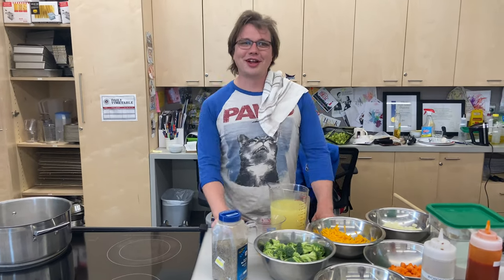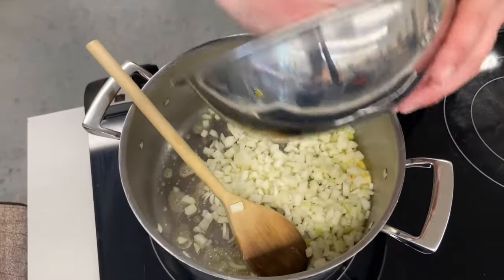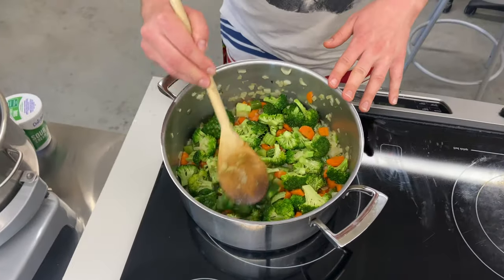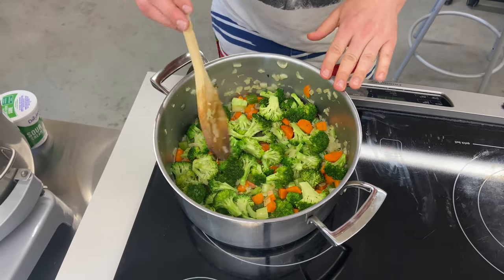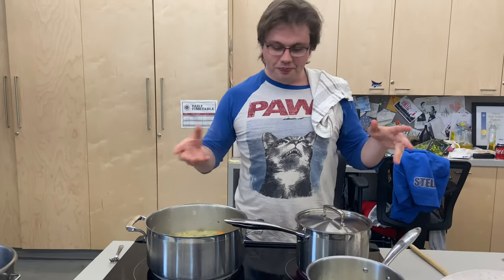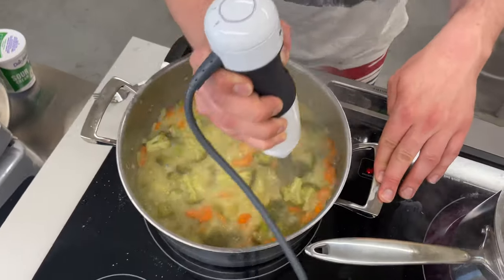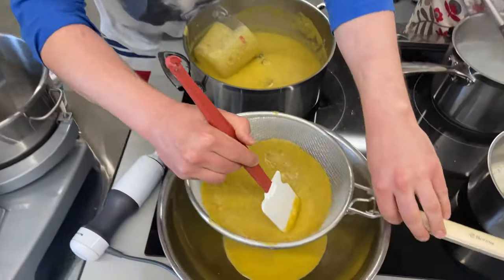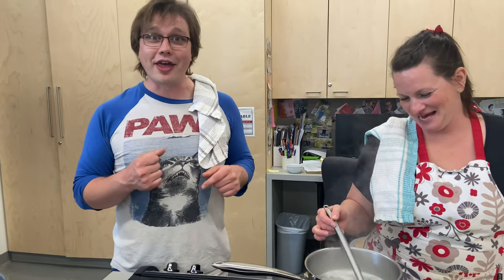Broccoli Cheddar Soup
Today Mr. Dawson shares an easy soup recipe. He will also show you how to dress this soup up to serve at your next dinner party when we don't have to socially distance anymore.